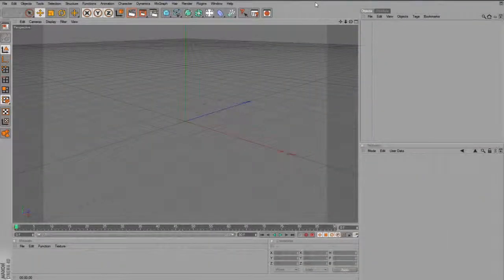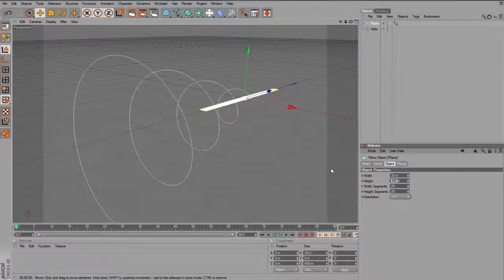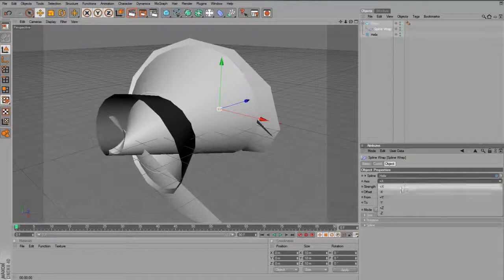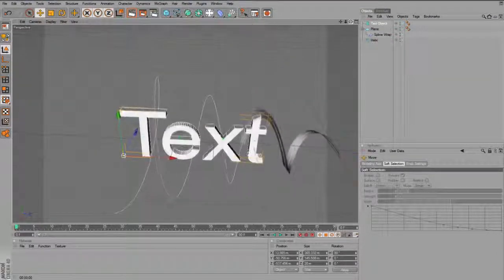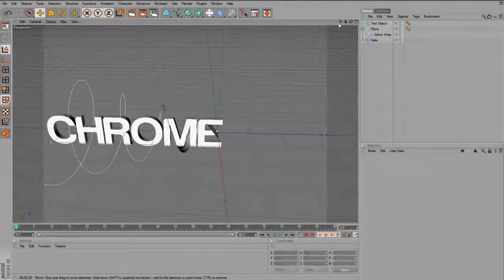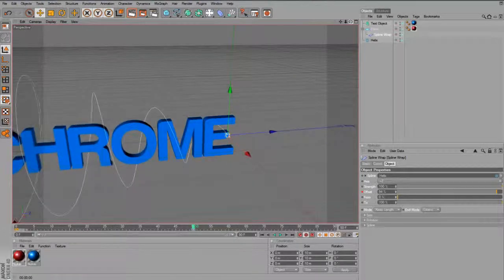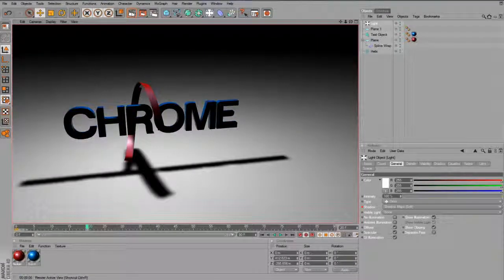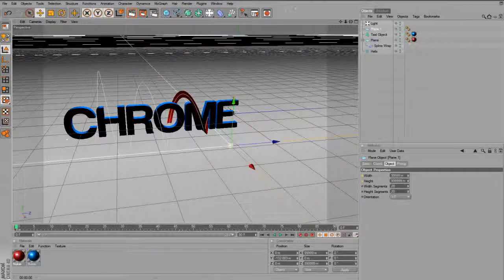3D Ribbons Tutorial Cinema 4D